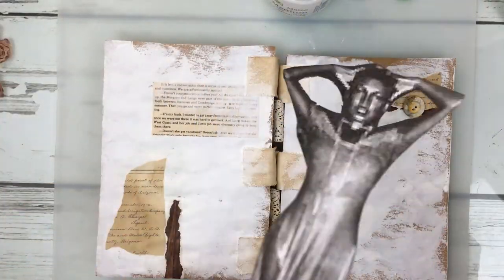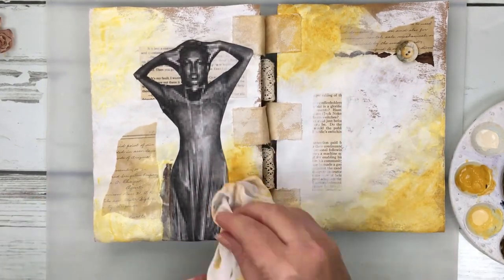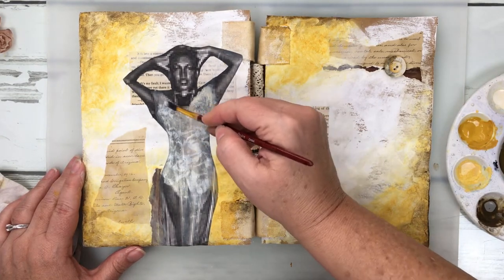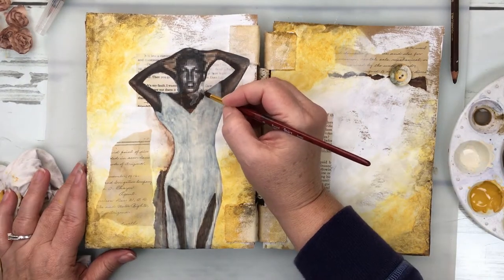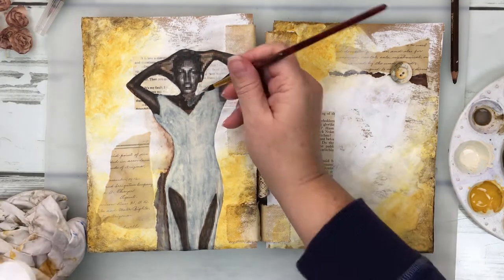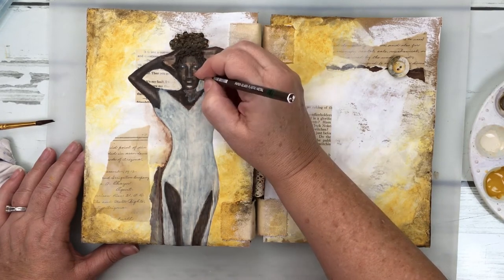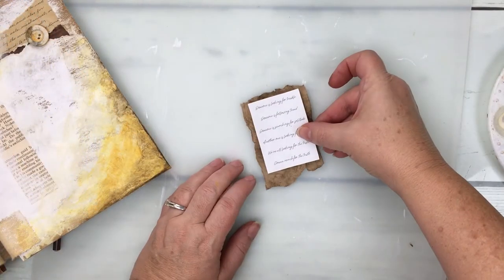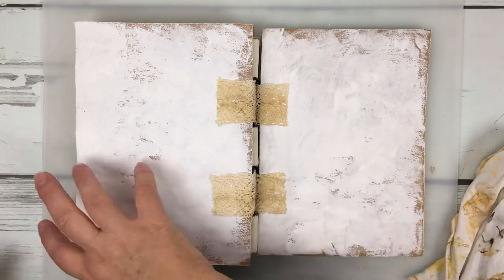Lark | Layout #2 Part 3 Mixed Media Art Journal Tab Binding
I acquired some thick, unusual pieces of corrugated cardboard as packing material. I fell in love with their thick open structure. I enjoy recycling these types of materials. These pieces have been waiting for the right binding method to become my next journal project. One day I was perusing YouTube and caught a video by Dee Dee Catron of UmWow Studio in which she uses a tab binding technique ) Suddenly inspiration struck. This was the binding method I needed for my chunky corrugated cardboard material. As a result of finding the binding method, content ideas began flooding in. Now I could begin creating the journal. The tab binding method has many variables allowing for greater creativity. I love the unusual feel of the pages when flipping through the journal as it is both chunky yet surprisingly dainty. There is a wonderful crispy paper sound as well as an almost hollow sound emanating from the journal when you handle the pieces of cardboard. There are many contrasting elements in the journal itself such as, the unusual largeness of the cardboard which is bound intricately into something simple, and the delicate lace alongside strong canvas that I used for the tabs in the binding. The tab binding made all this possible.
However, ultimately my favorite element to this journal is the personal nature of its content. I was probably four years old when I was introduced to the Lark album by Linda Lewis. Linda Lewis’s music is a diverse mix of folk, funk, soul, and blues. She is a tiny woman from the UK with a huge vocal range and she captured my musical attention. Because of this and my father’s love of jazz I have a very varied taste in music today. There are many tangents between my choices in the journal itself and its subject. Such as the unusual largeness in the cardboard bound intricately with delicate lace alongside strong canvas used for the tabs.

Have questions? Please post a comment and I’d be happy to respond.
Liked the video? Please click on the thumbs up.

• Sakura Gelly Roll Pen in White

I only link to products that I have used, tested, or prefer to use. I may receive a small compensation but there is never any additional cost to YOU, the consumer for using these links. Using the links help me put supplies on my art table and keep my channel content coming.

(Fly Back to Me by Gloria Tells)